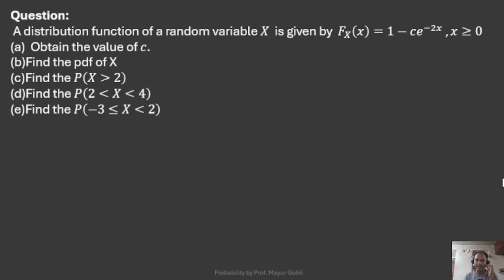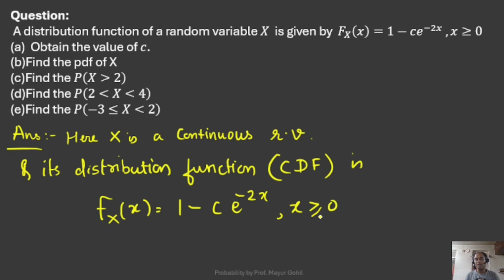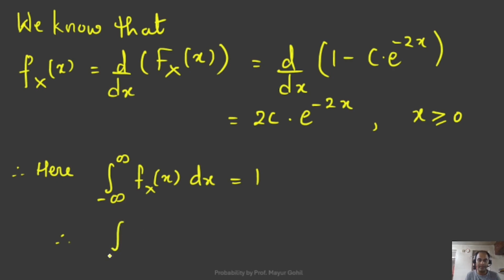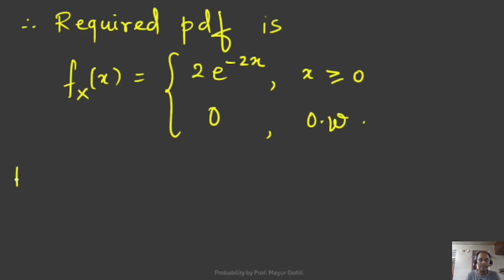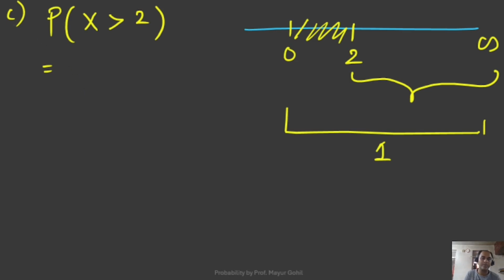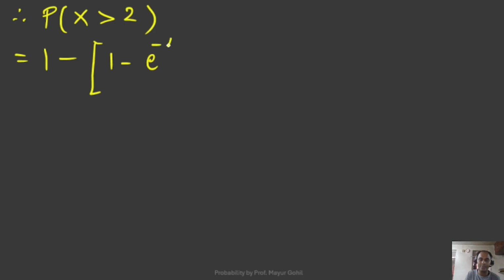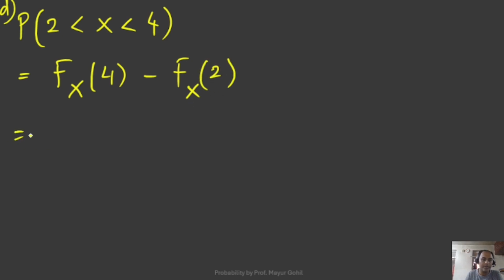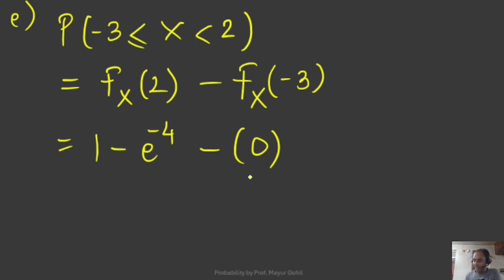Probability CDF| RSA | Mayur Gohil